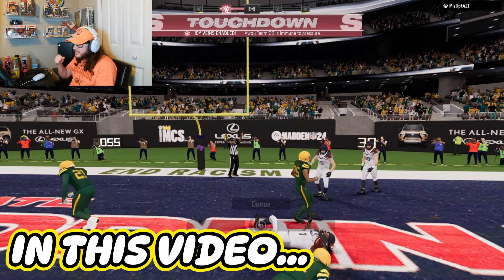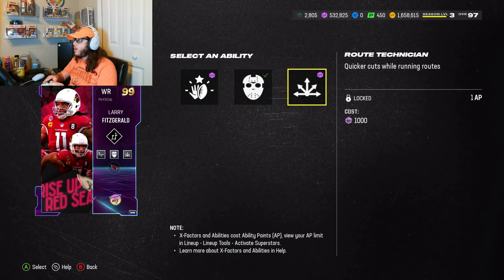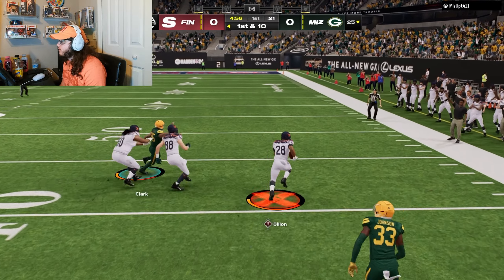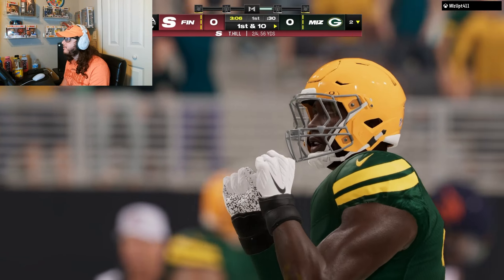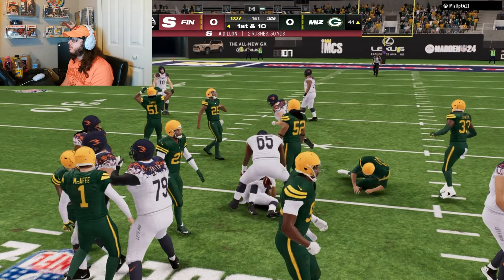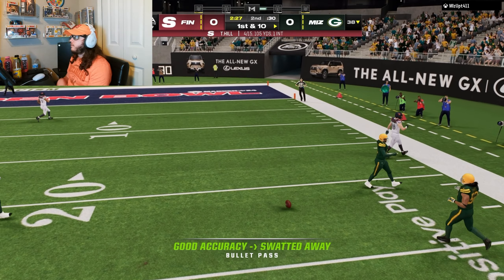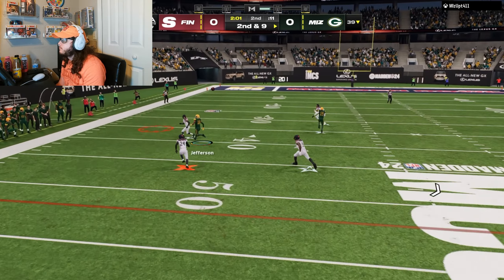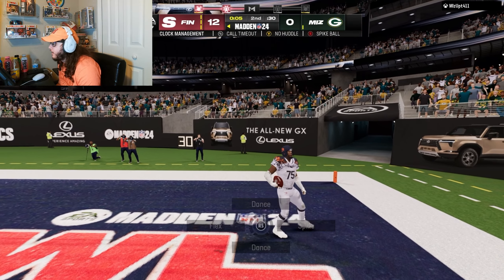GOLDEN TICKET LARRY FITZ WILL NOT DROP THE BALL! (MUT 24 GAMEPLAY)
What up! Today I will be trying out the 99 overall Golden Ticket Larry Fitz, Enjoy!!!